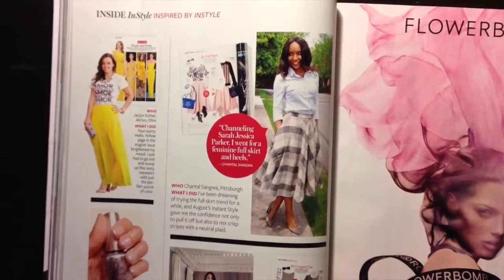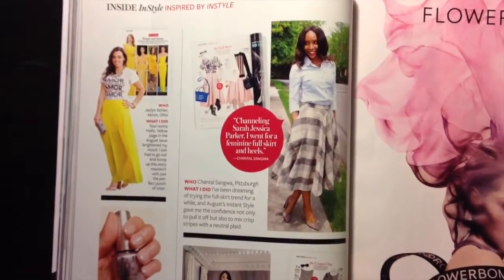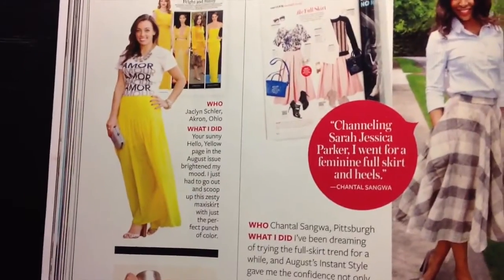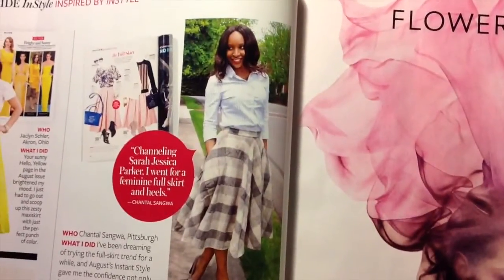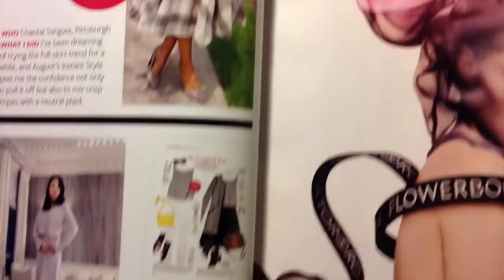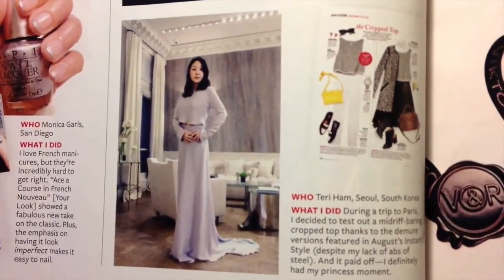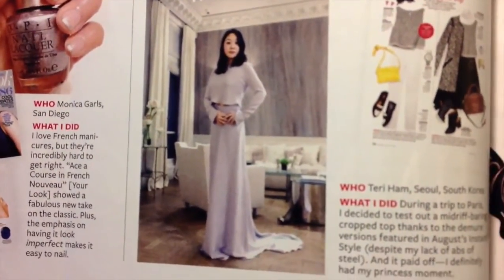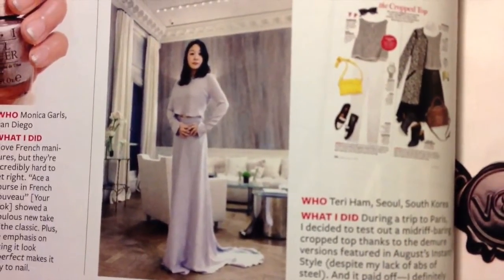Style, trends, shopping habit, budget. InStyle Magazine Nov. join the conversation.